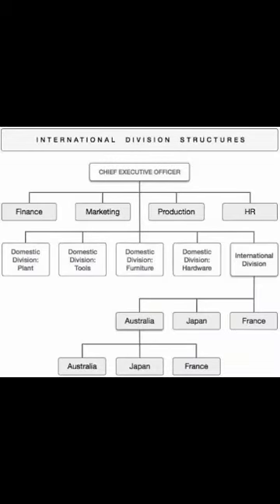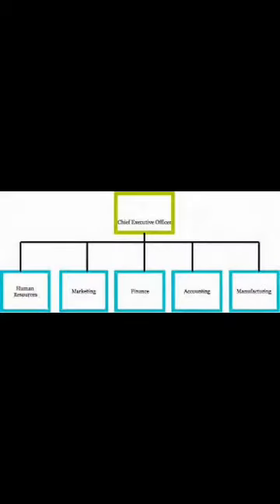Research Journal by John Lois Duro